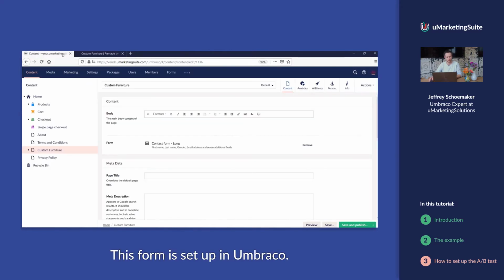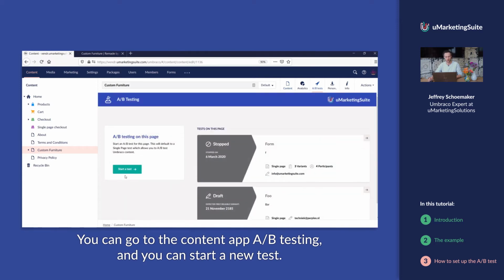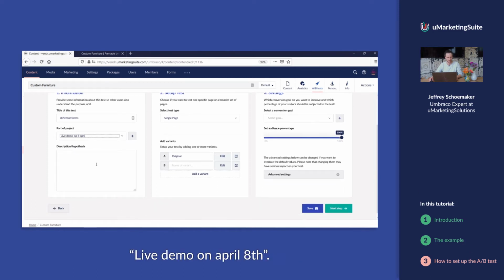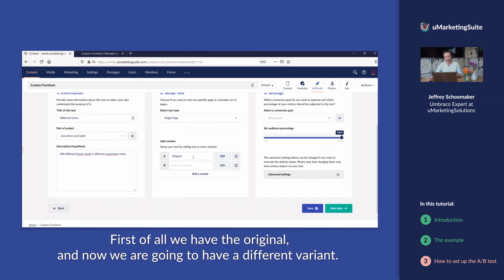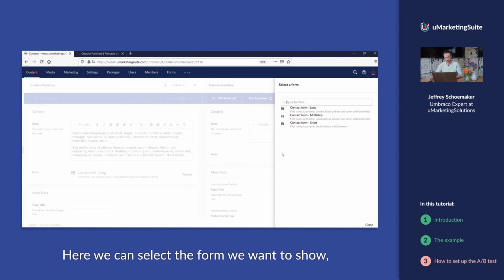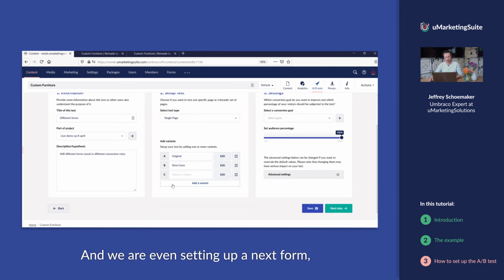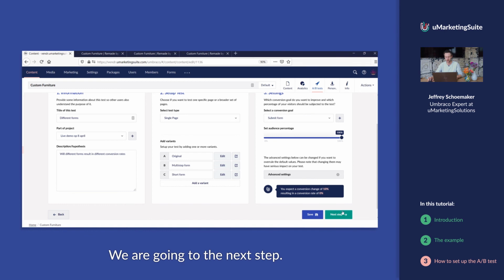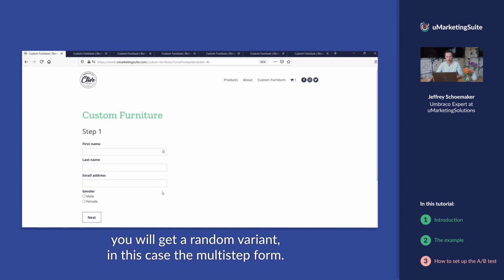A/B Testing – Setting up an A/B test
uMarketingSuite Tutorial: Setting up an A/B test
This video will show you in simple steps how to set up an A/B test within the uMarketingSuite.